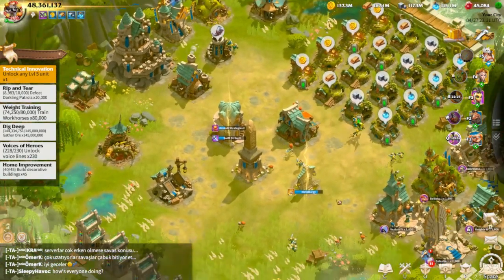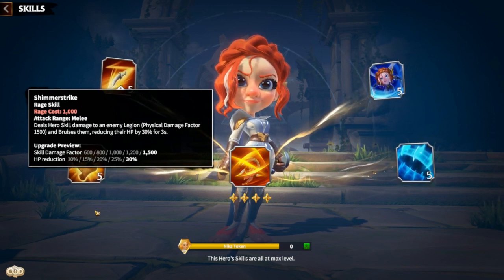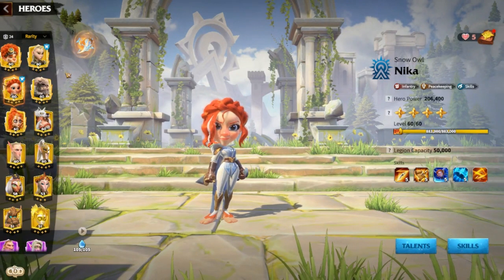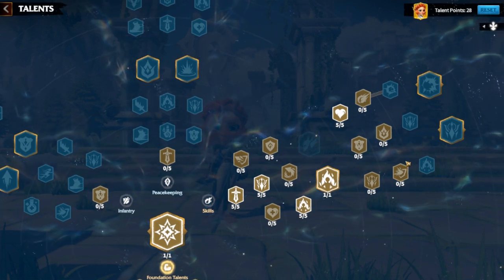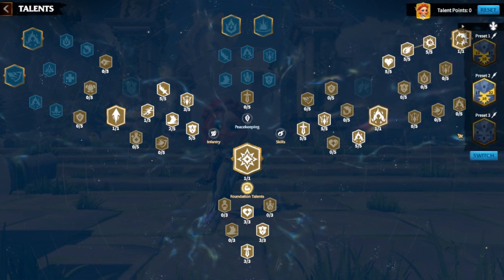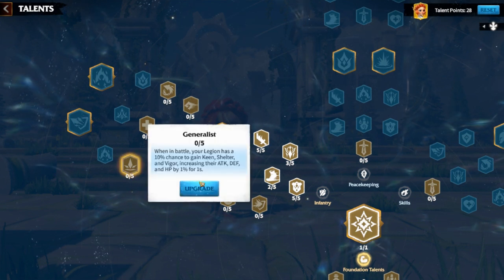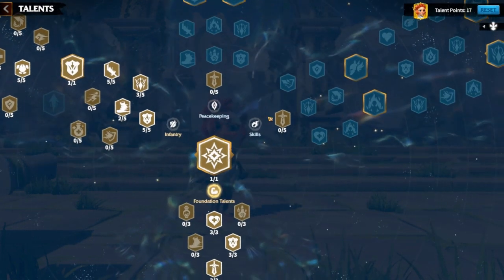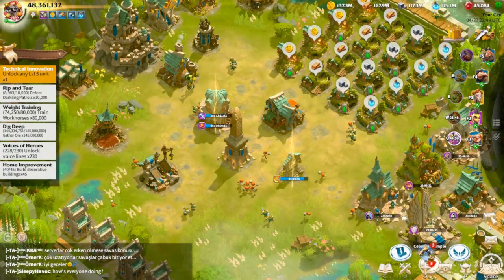Nika GUIDE! Commander Series Revamped | Call of Dragons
Nika is one of the best DPS commanders in Call of Dragons! Find out how to maximize her uses at the moment!

call of dragons guide, call of dragons tips, call of dragons gameplay